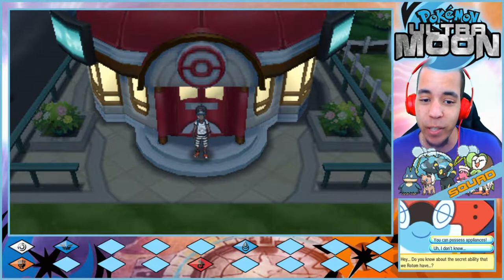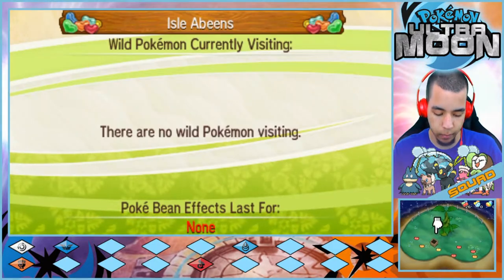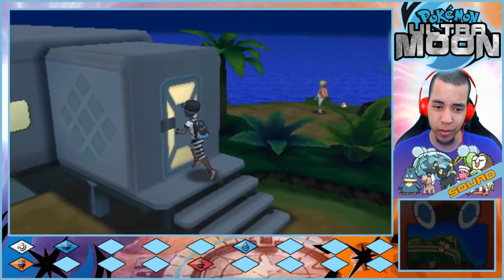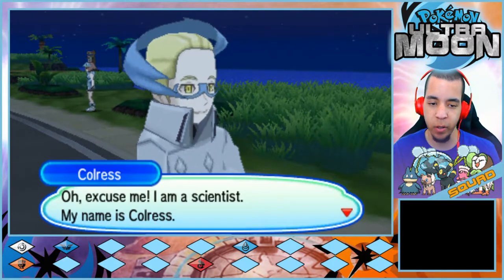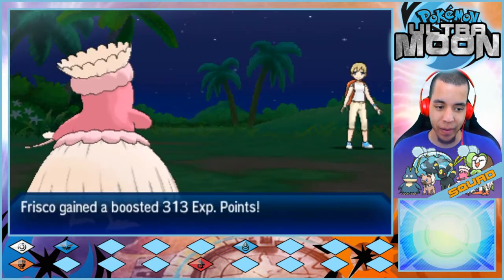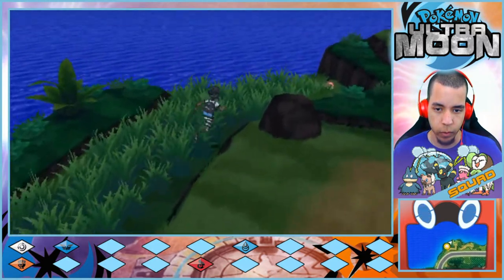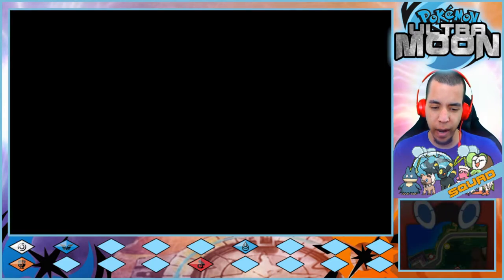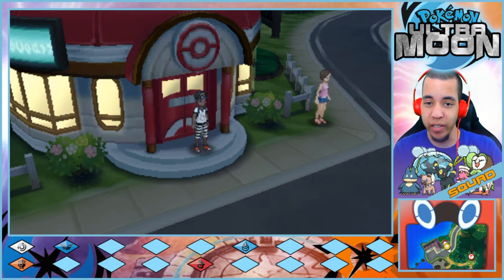YOU PLOTTIN' ON ME, ULTRA RECON!? - Pokémon Ultra Moon; Expanded Let's Play Ep 23 w/ Domin0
I'm on to you, Recon. Talking with Colress. I'M ON TO YOU!

Welcome to our new adventure in Alola! This is the first time we've done a lot of things... experienced a brand new game on the channel, first time we've done a 3DS game, first green screen LP. SO MUCH! I really appreciate you checking out the series, and hope you enjoy the videos! They'll be coming out frequently until we are done!

If you're looking for an LP that you can play along with and do everything in the game, this is the one for you!

Come watch me stream on Twitch!